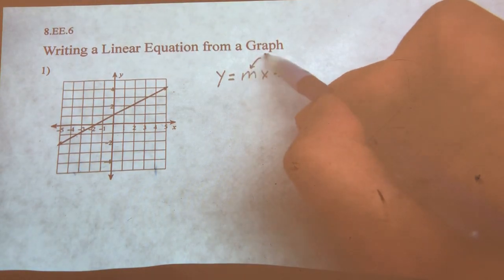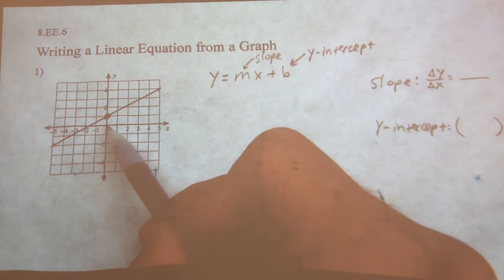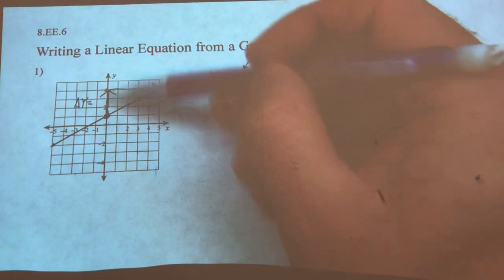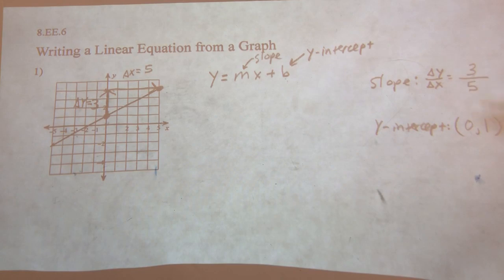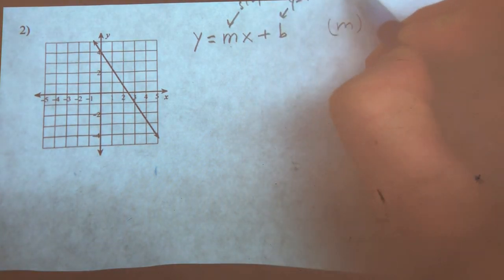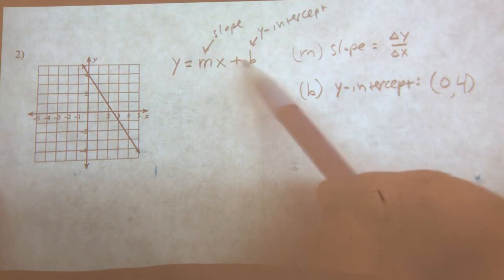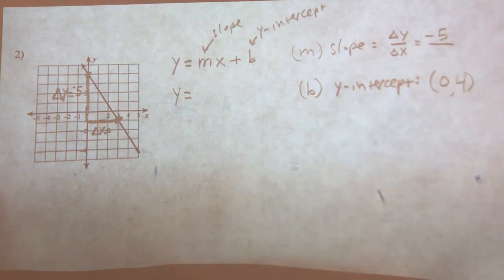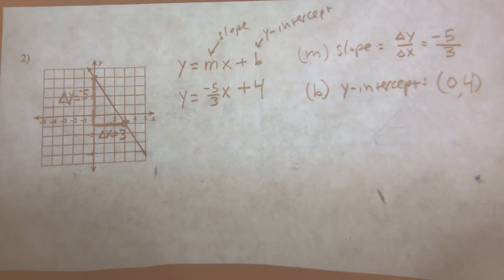8.EE.6 Writing a Linear Equation from a Graph